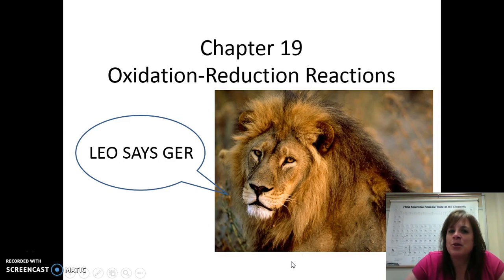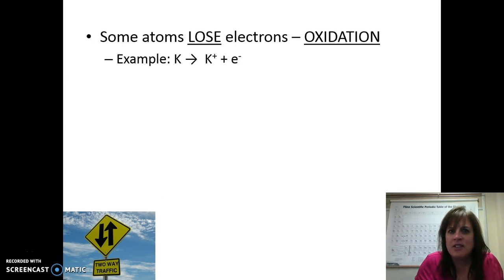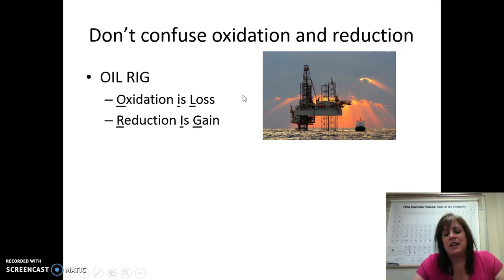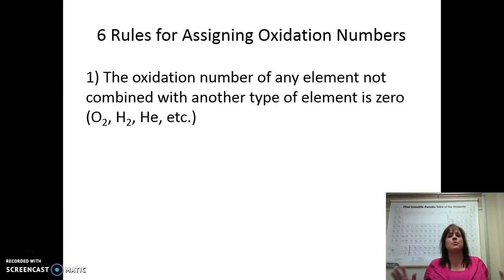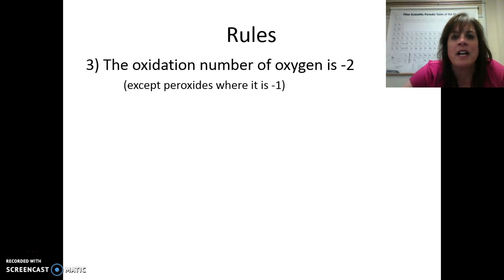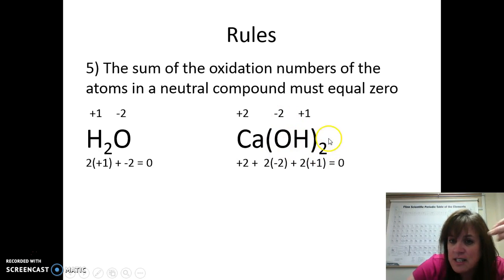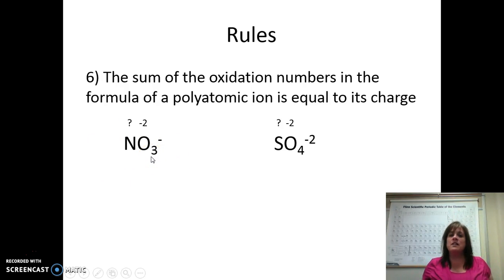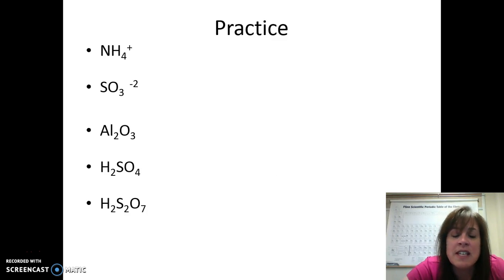Oxidation and Reduction Reactions Intro including Assigning Oxidation Numbers.